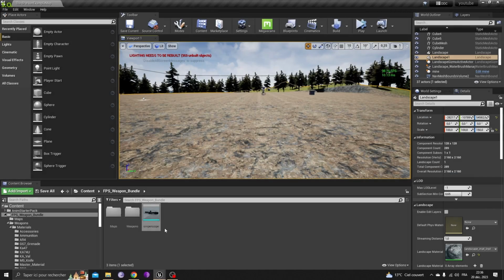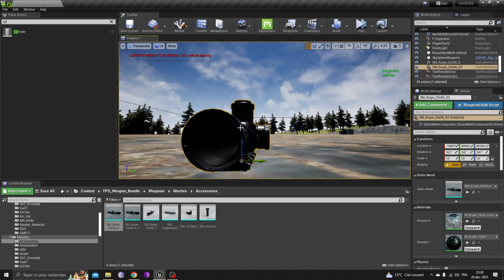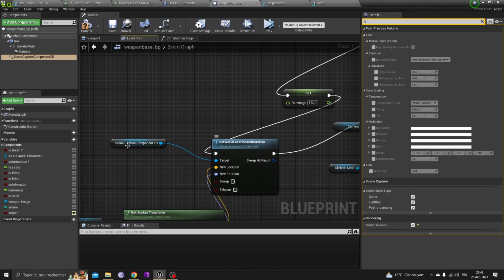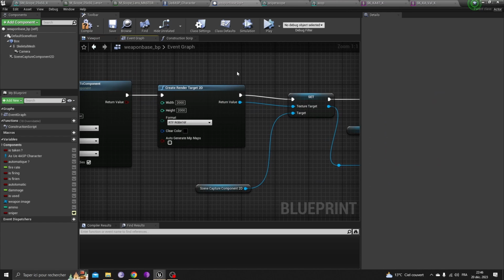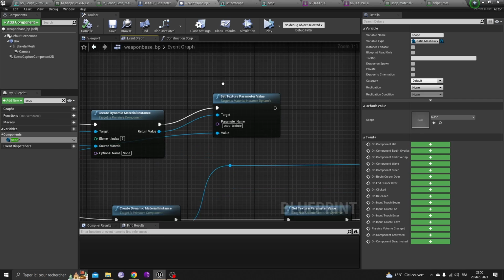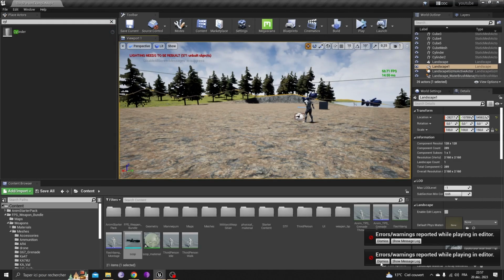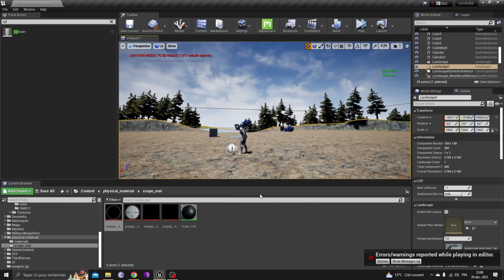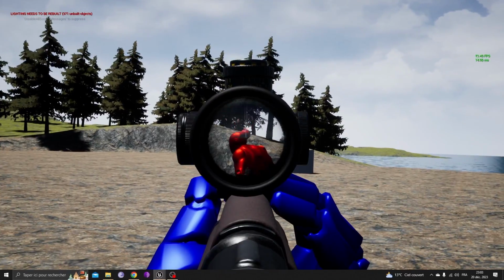Unreal Engine Tutorial: How to make a sniper scope ADS + zoom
Unreal Engine Tutorial: Creating a Sniper Scope from Scratch with Zoom and Centered Reticle

Welcome to this in-depth Unreal Engine tutorial where we'll be crafting a sniper scope from the ground up. In this video, we'll explore step-by-step how to design and implement a sniper scope, complete with a dynamic zoom feature and a perfectly centered reticle.

🔍 What You'll Learn:

Scope Design: Understand the fundamentals of creating a sniper scope mesh and texture.
Zoom System Implementation: Dive into the mechanics of implementing a smooth zoom functionality for an immersive sniper experience.

Centered Reticle Setup: Learn how to design and integrate a precise and centered reticle for accurate aiming.

Blueprint Logic: Explore Unreal Engine's Blueprints to bring your sniper scope to life through interactive and dynamic elements.
Optimization Tips: Discover techniques to optimize your sniper scope for performance without sacrificing visual quality.
Whether you're a beginner or an experienced Unreal Engine developer, this tutorial will provide you with the knowledge and skills needed to enhance your game development projects. Grab your virtual sniper rifle, and let's get started on creating an epic sniper scope together!

🚀 Prerequisites:

Basic knowledge of Unreal Engine.
Familiarity with Blueprint scripting is beneficial.

t.me/ IysZoP3NJV5jOWJk